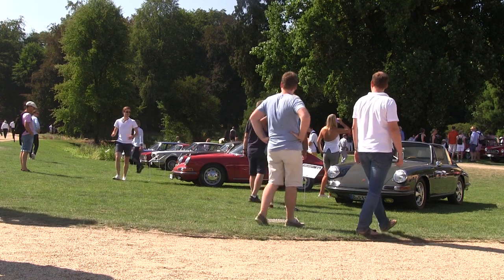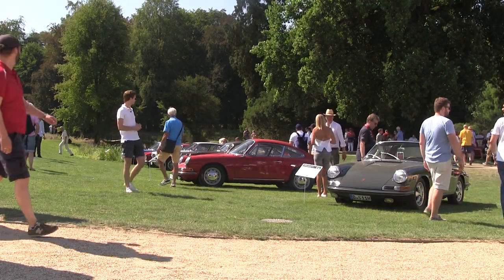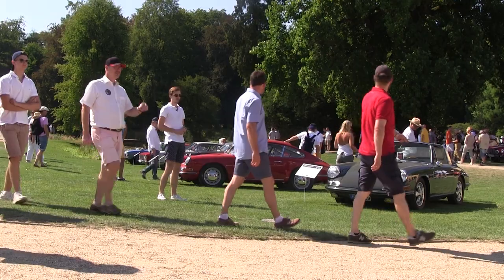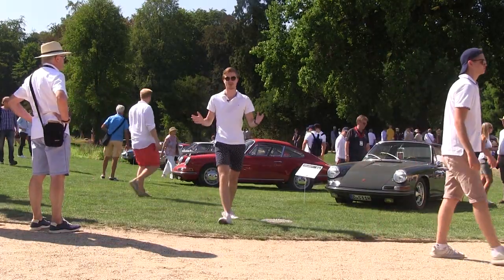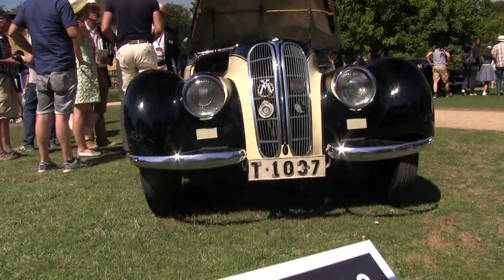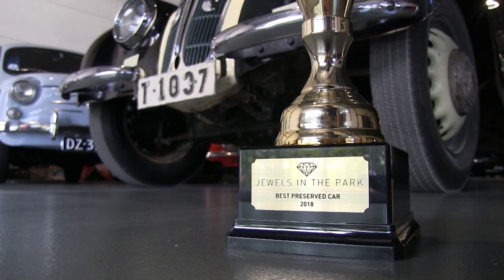Classic Days Schloss Dyck - Petrolhead paradise!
I visit the Classic Days at Schloss Dyck in Germany and bring you all the amazing cars that were there. This is truly heaven for all Petrolheads. Anything from an old Alfa Romeo 33TT12 racecar to the brand new Bugatti Chiron; you can find it all at this event. Enjoy the video!